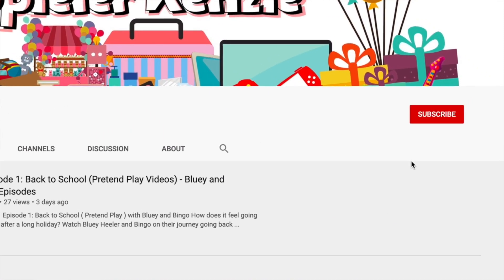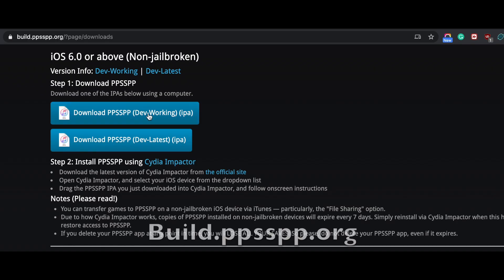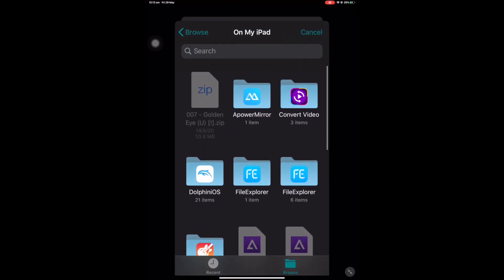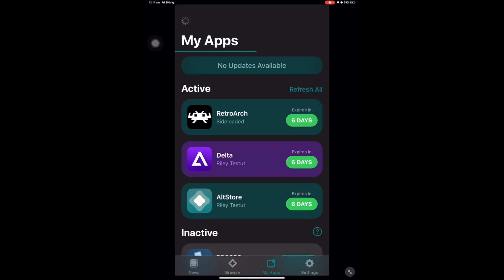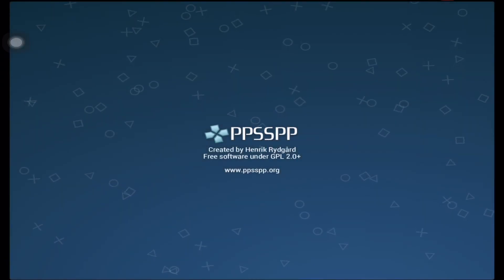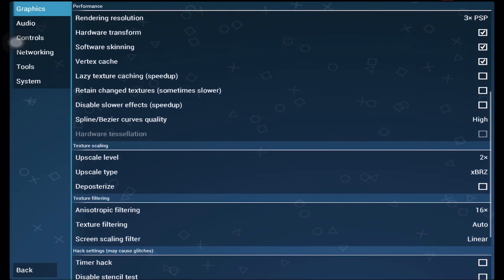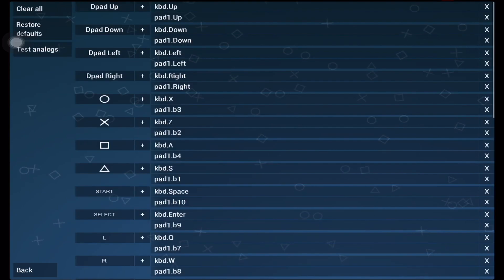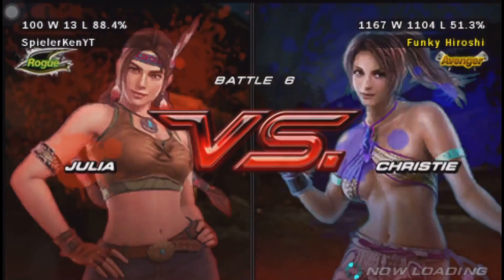PSP Emulator for iPad Pro 2018 (not 2020) - PPSSPP via AltStore (No Jailbreak) - Tekken 6 on iOS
PPSSPP Emulator - The Best PSP Emulator for iPad and iPhones via AltStore without Jailbreak!

Like what we said from our last AltStore video, we will be doing separate videos for each emulator, we are assuming that you have already installed AltStore and if not, you can reference from my previous one.

In this video, I will be showing you where to get the best PSP IPA file  iOS 13 that will work on ALtStore and on your device. Of course, there will be a demo and we will be demoing Tekken 6.